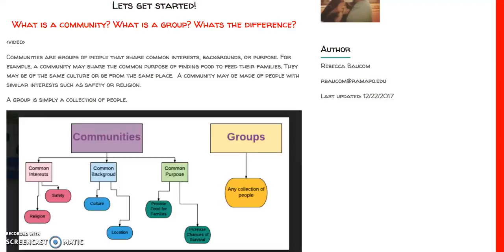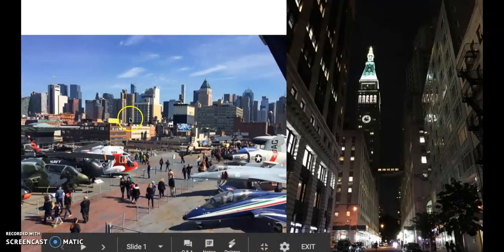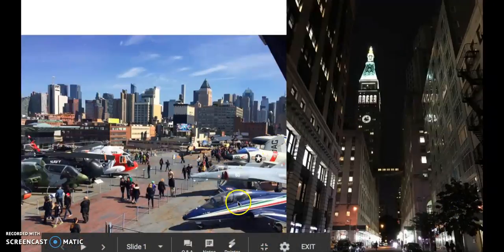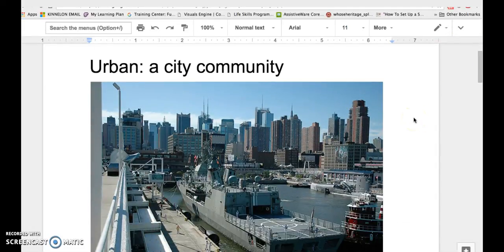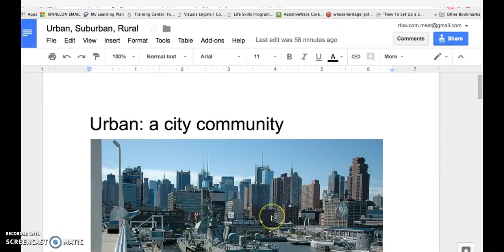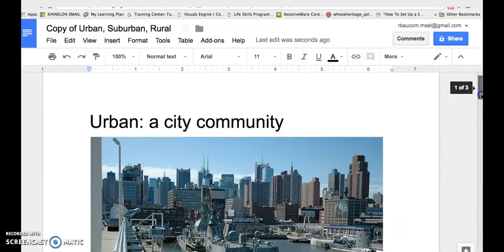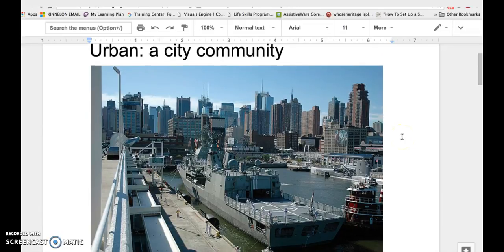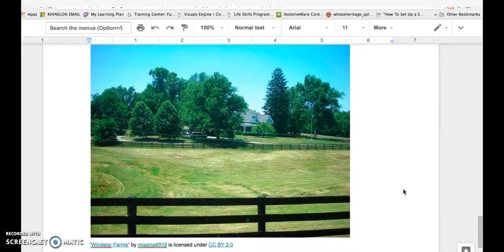Communities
Video lesson and tutorial for Activity 1- What is a community?